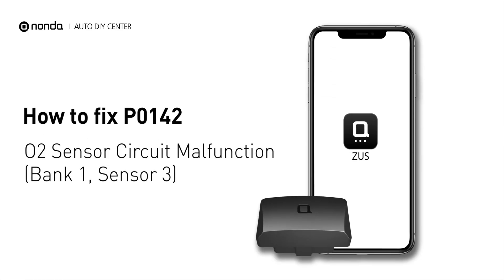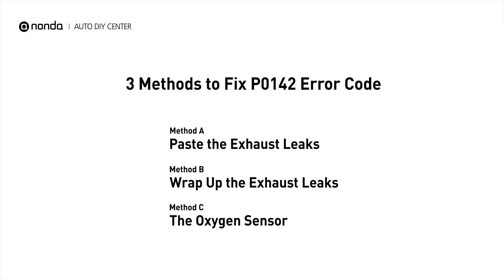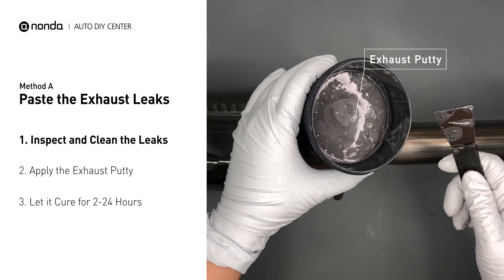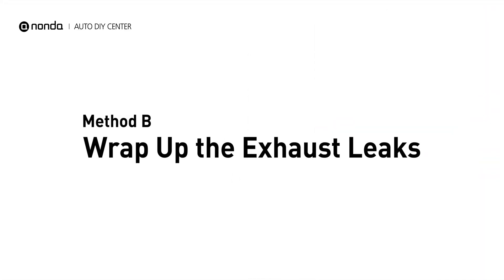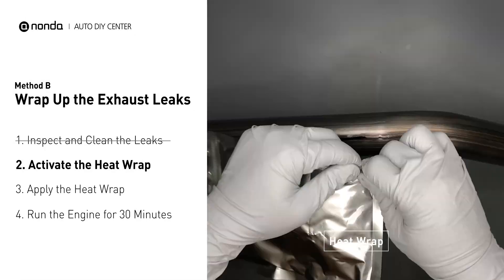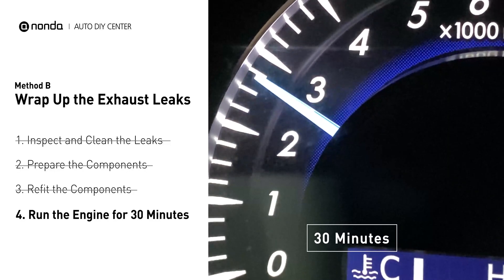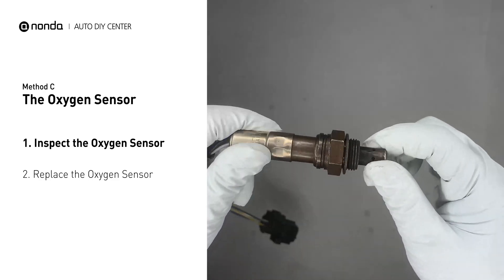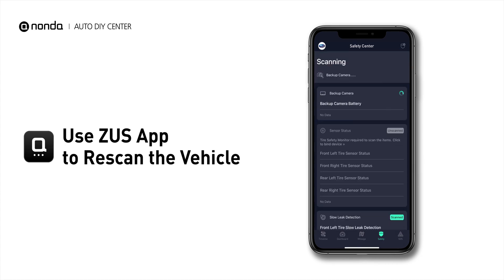How to Fix P0142 Engine Code in 4 Minutes [3 DIY Methods / Only $9.35]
Claim your FREE engine code eraser

Engine Code P0142: O2 Sensor Circuit Malfunction (Bank 1, Sensor 3). It indicates the oxygen sensor bank 1 sensor 3, fails to meet the minimum and maximum voltage limits calibrated for the Engine Control Module to see. Cylinder No.1. Exhaust Leaks. Catalytic Converter. Leaks on the Exhaust Pipe. Inspect Electrical Connections, Wire Harness, And Metal Tabs. How to seal up exhaust leaks. How to fix exhaust leaks. How to wrap up exhaust leaks. How to activate exhaust putty. How to activate heat wraps. How to replace an oxygen sensor. How to replace the O2 sensor. Tips and tricks for replacing the oxygen sensor in your car and fixing code P0142. Tips and tricks for fixing exhaust leaks in your car and fixing code P0142.

Fix Engine Code P0142 Easy DIY Method A | Paste the Exhaust Leaks
1. Inspect and Clean the Leaks
2. Apply the Exhaust Putty
3. Cure for 2-24 Hours

Fix Engine Code P0142 Easy DIY Method B | Wrap Up the Exhaust Leaks
1. Inspect and Clean the Leaks
2. Activate the Heat Wrap
3. Apply the Heat Wrap
4. Run the Engine for 30 Minutes

Fix Engine Code P0142 Easy DIY Method C | The Oxygen Sensor
1. Inspect the Oxygen Sensor
2. Replace the Oxygen Sensor

0:00 What is P0142
0:33 Method A - Paste the Exhaust Leaks
1:32 Method B - Wrap Up the Exhaust Leaks
2:31 Method C - The Oxygen Sensor
3:13 Claim a FREE Engine Code Eraser